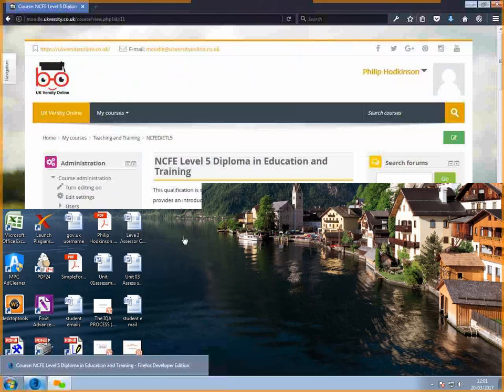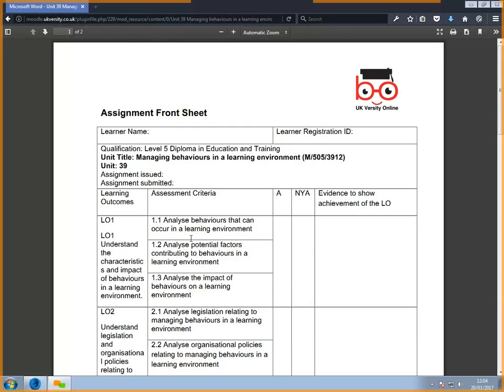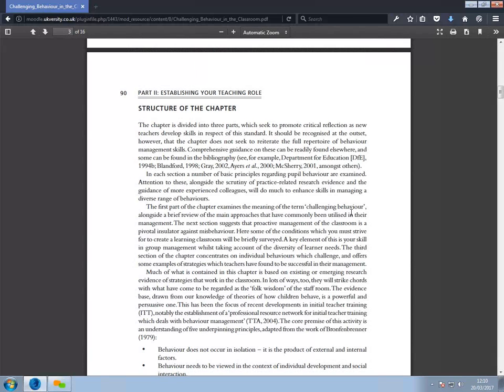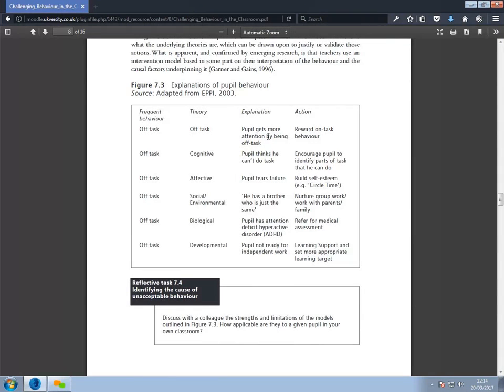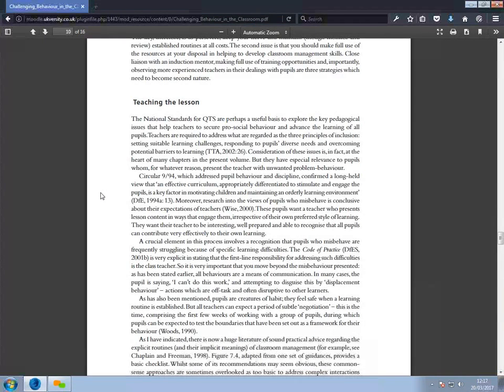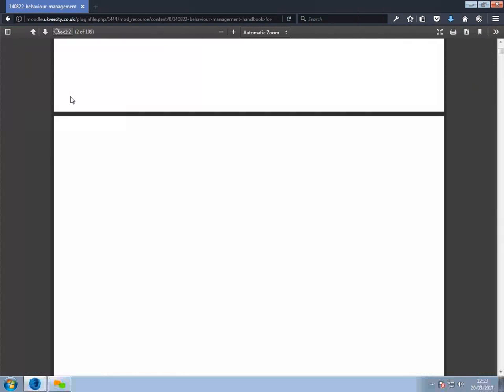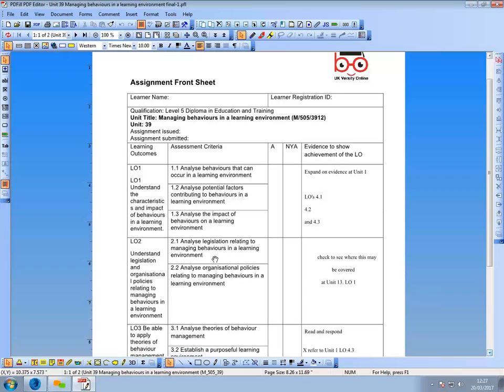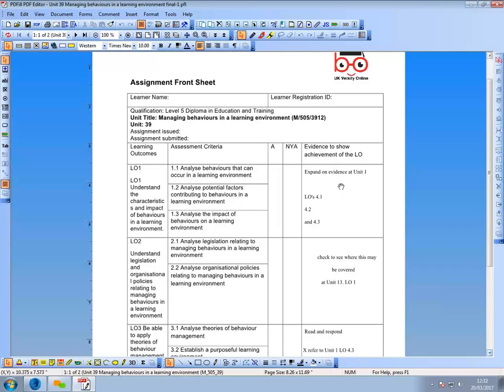NCFE Level 5 Diploma in Education and Training Unit 39 Managing behaviors in a learning environmen